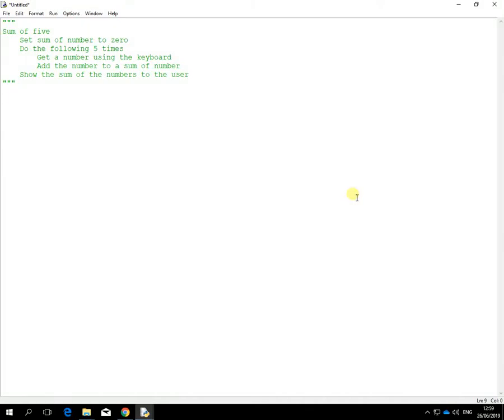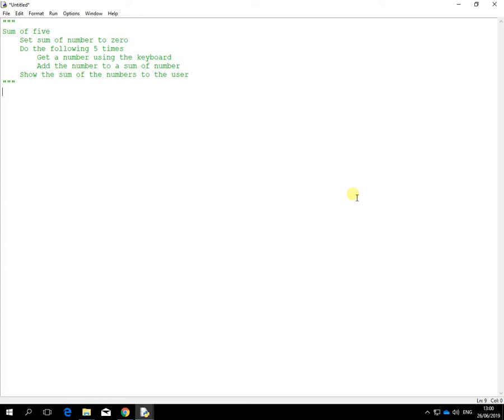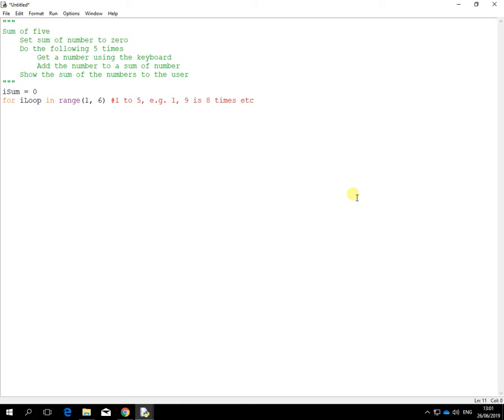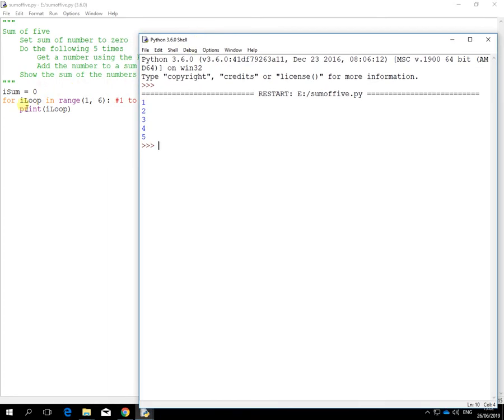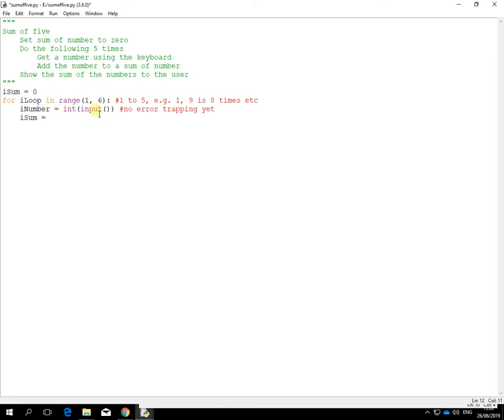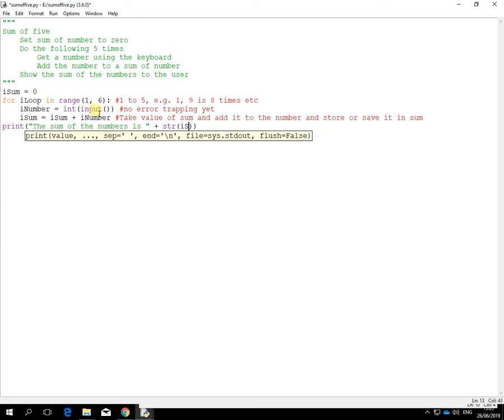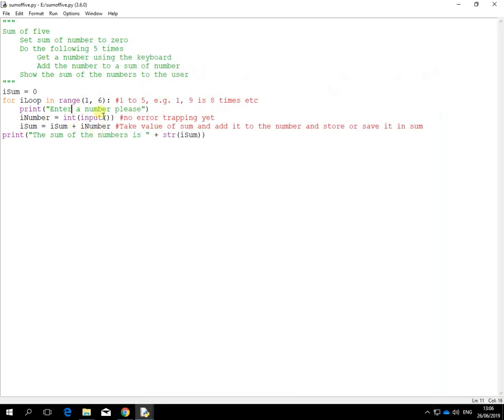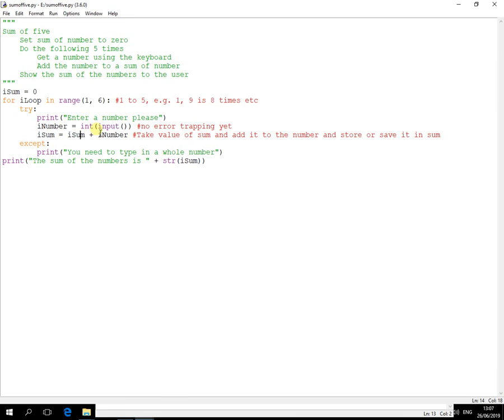Python: For loop with error trapping using sum of five worked example